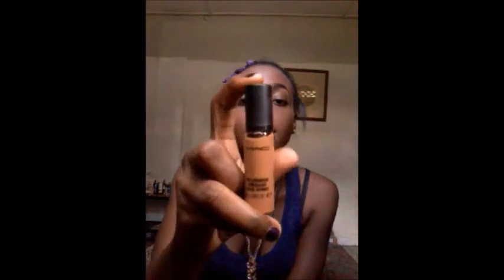Blue Smokey Eyes and Perfect Skin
Electric Navy Eyes, Perfect Skin and Nude Lips

Eyes:
Makeup Geek - Corrupt
Urban Decay- Chaos
Coastal Scents- New Penny
Milani Shadow Eyez 12HR Wear - Royal Purple
Milani Power Lash Mascara
Urban Decay- Revolt

Face:
Mehron Celebre Pro Palette
Mehron Celebre Translucent powder
Ben Nye Banana Powder
La Femme blush pan - Sienna
La Femme blush pan- Soft biege
La Femme blush pan-Peach Sparkle

Lips:
Jordana Mauve Lipstick
Milani Bare Secret lipgloss
Nyx nude truffle lip pencil
La girl endless lip pencil in cocoa